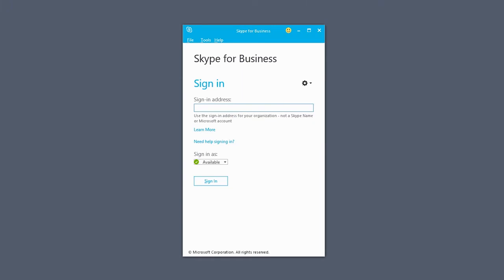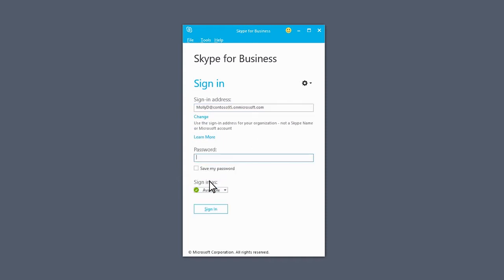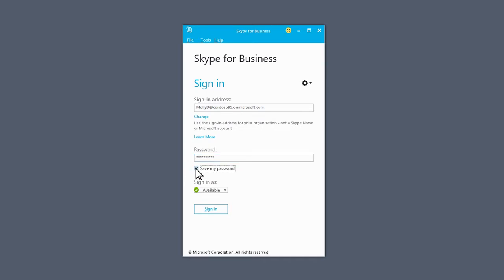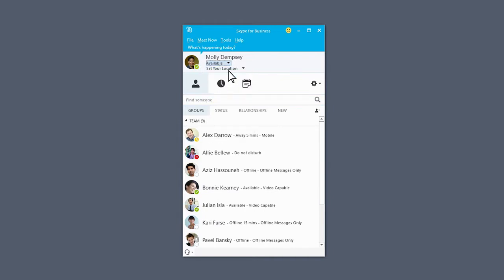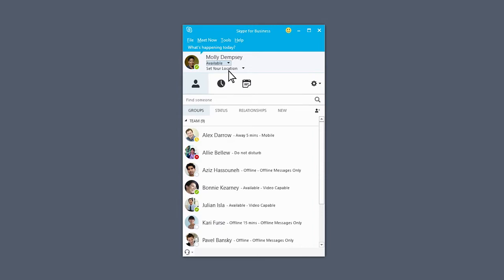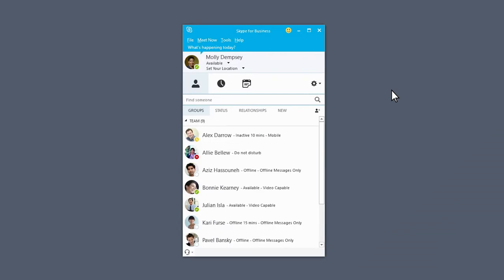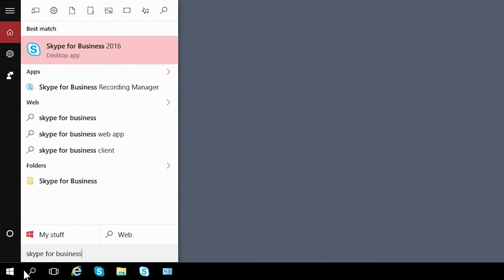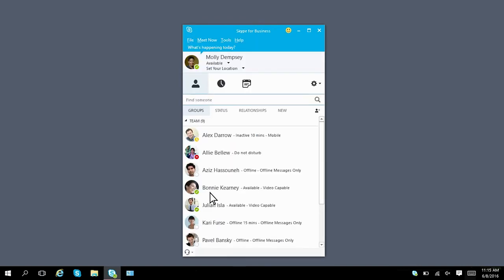29 sign in and out